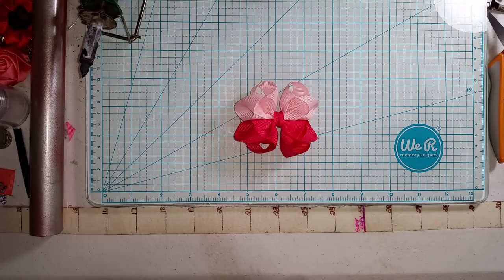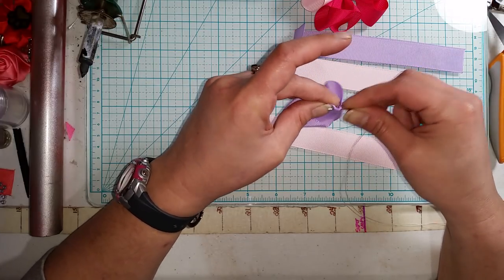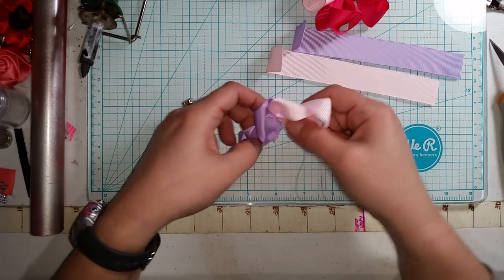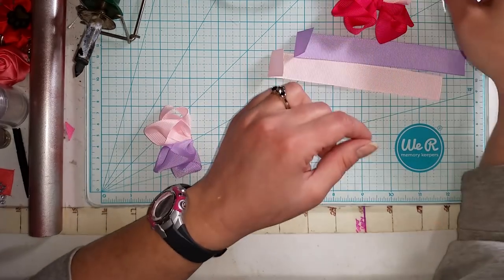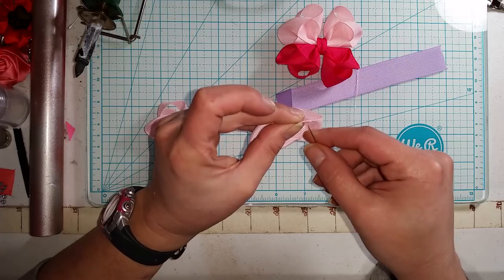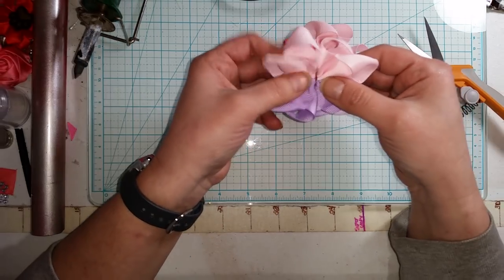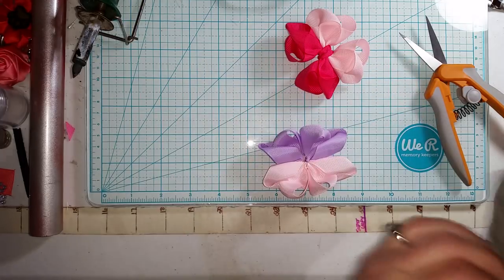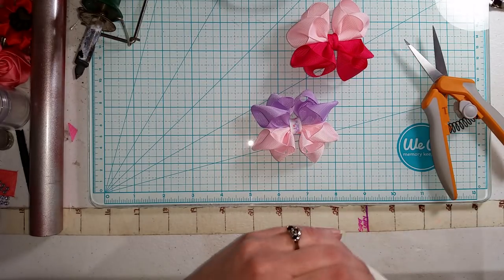octopus 2.0 (blooming octopus) bows using 2 colors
in this video I am showing how I like to make the Octopus 2.0 or blooming octopus bow using 2 colors

for the 1.5" or 4cm wide you will need
4x12" or 30cm 2 of each color you choose

for the 7/8" or 2.5cm wide you will need
4x7" or 18cm 2 of each color you choose

for the 5/8" or 1.5cm wide you will need
4x5.5" or 14cm 2 of each color you choose

I hope you enjoyed this video and please come see me on Facebook over at Crafting with Jeanine